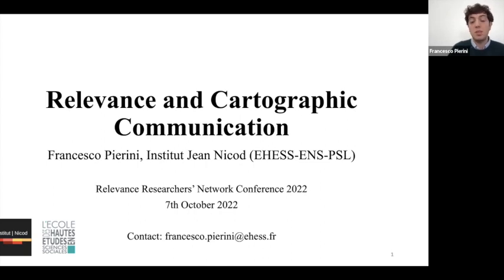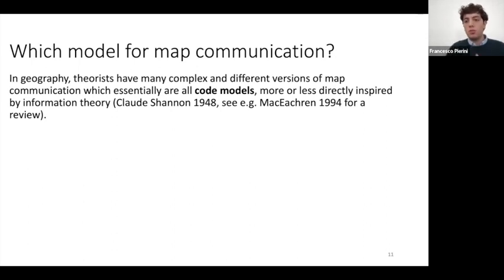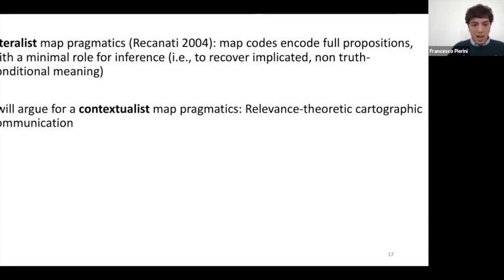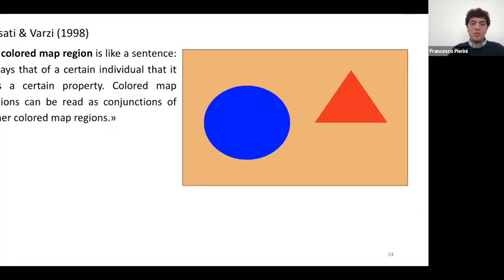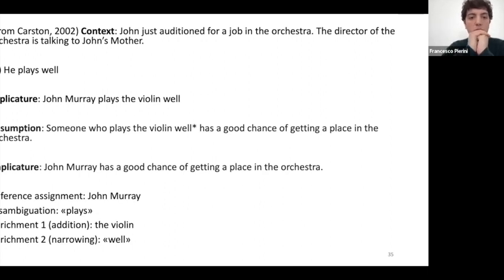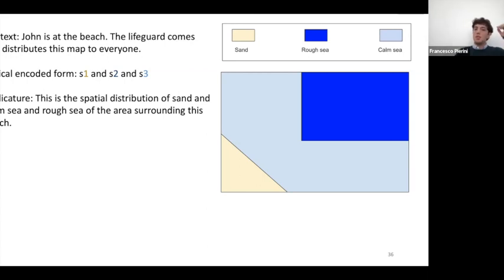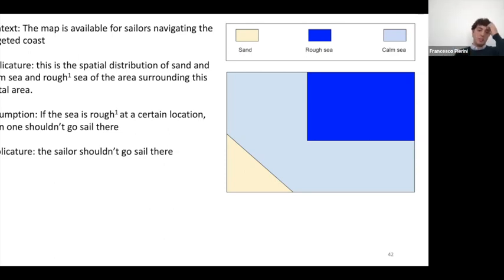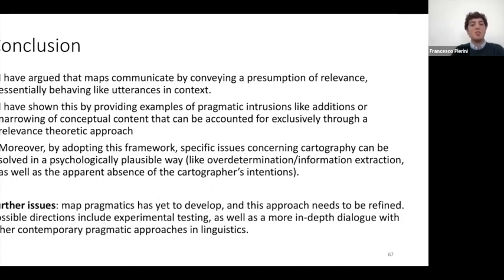RRN22: Francesco Pierini Relevance and cartographic communication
Relevance and Cartographic Communication
Francesco Pierini

Following recent applications of Relevance Theory to visual artworks like paintings and  drawings (e.g., Pignocchi 2019), in this paper I discuss the case of maps. In different  fields (e.g., in geography MacEachren 1994, in philosophy Millikan 2017) maps are  frequently analyzed as communicating information in a code-like way, in which  mindreading and pragmatics play a limited role. This is understandable, as maps seem  to communicate information in a way that is almost completely explicit: provided that  one is familiar with the conventions of cartographic semantics (e.g., geometric  projection, legend, etc.), one can effortlessly decode it without making inferences about  the mapmaker’s intentions. However, I argue, map communication is better analyzed  through the lenses of Relevance Theory. Indeed, I argue that maps appear to be “just” codes because many popular cartographic uses are highly specialized, which in turn  makes map pragmatics highly constrained. For instance, if we expect a map to be used  for navigation, we don’t need much reasoning about the author’s intentions: we expect  that the communicated information will represent the targeted territory in a descriptive  way. However, in contexts like this one maps should be understood as communicating  in a strong, but nevertheless ostensive way: the map conveys one or few strongly  implied meanings, whose decoding is performed under the presumption of relevance  and through mindreading (e.g., “someone must have placed this map outside of this  park because she thinks it is relevant to help me navigate”). Moreover, I show that maps  can communicate weakly, e.g., maps that embed statistical information may generate  several different meanings (e.g., it can be interpreted as humorous, descriptive,  prescriptive, etc.) which can only be derived by making assumptions about the  mapmaker’s intentions. These are features, and not flaws, of map communication,  which Relevance Theory (unlike competing accounts) can account for.

MacEachren, A. M. (1994). How maps work: representation, visualization, and design.  Guilford Press
Millikan, R. G. (2017). Beyond concepts: Unicepts, language, and natural information.  Oxford University Press.
Pignocchi, A. (2019). The continuity between art and everyday communication. Advances in  Experimental Philosophy of Aesthetics, 241-266.
Sperber, D., & Wilson, D. (1986). Relevance: Communication and cognition (Vol. 142).  Cambridge, MA: Harvard University Press.